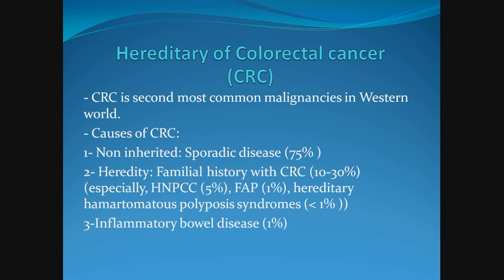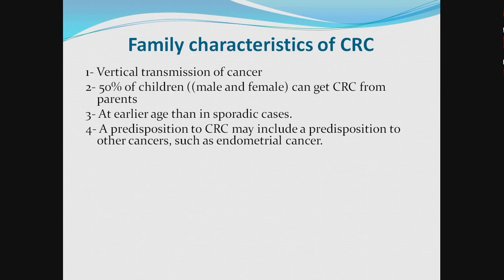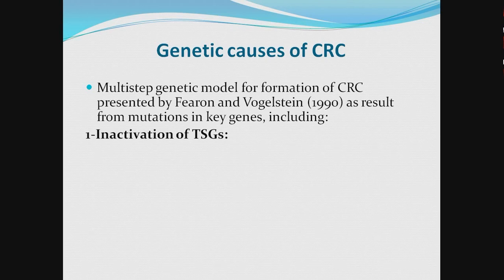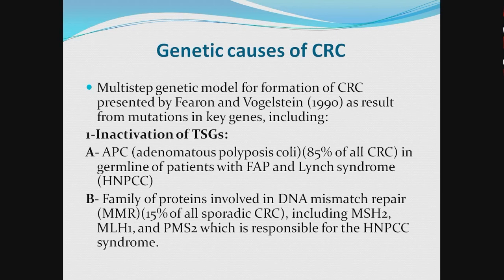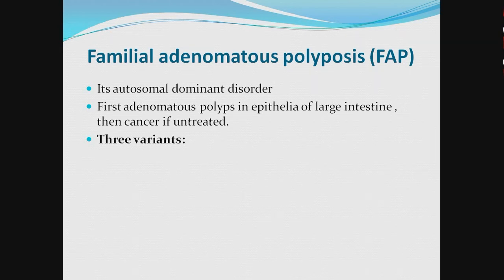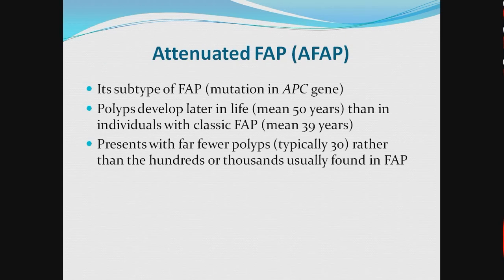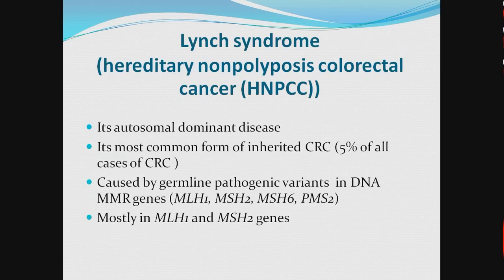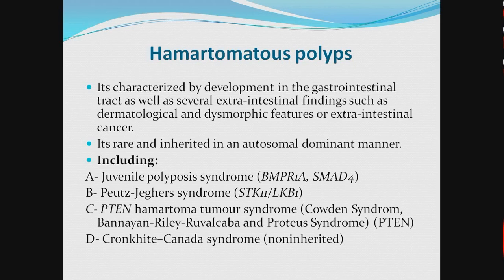Hereditary of Colorectal cancer U7 W3 Dr.Ali Al-Janabi